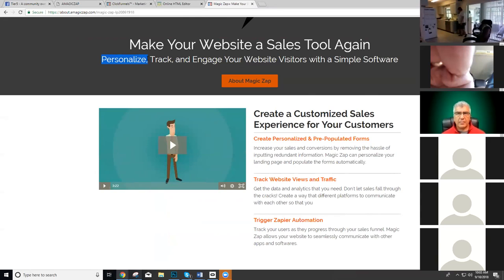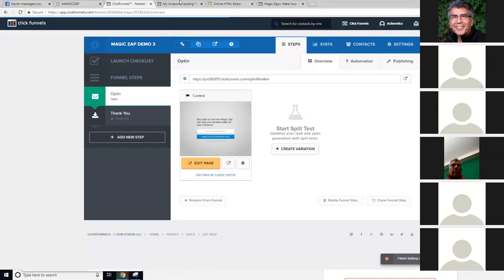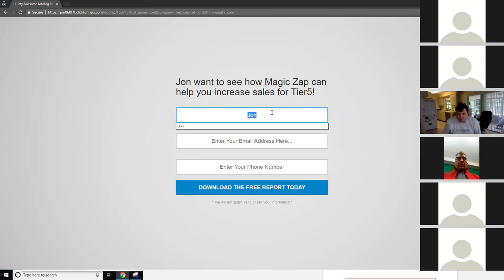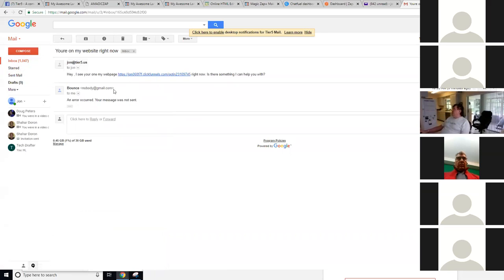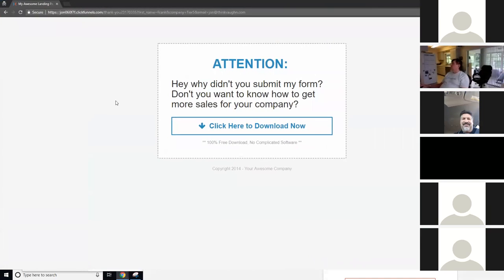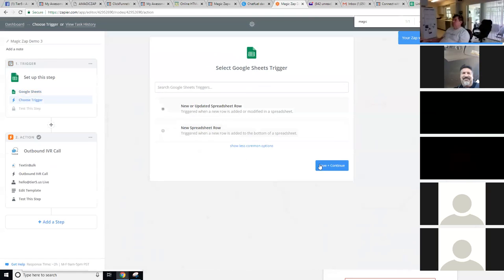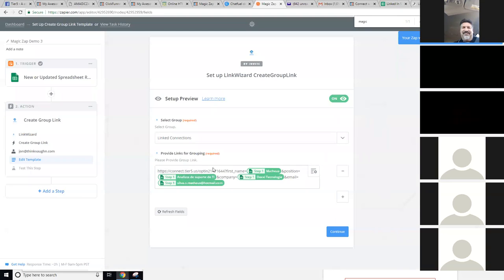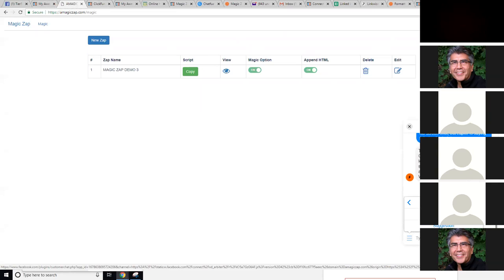Magic Zap Tutorial & Walkthrough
Magic Zap will allow you to present personalised dynamic websites to your visitors. It will also let you send follow up emails, calls, sms or chatbot messages while your visitors are on your site engaged and ready to buy. You have to have this tool if you want to compete.

The Magic Zap software features are:
- Dynamic Website Content: Allows you to customise and display dynamic content that's relevant to your visitors.
- Pre-Populate Website Forms: Get users to give you more information by pre-populating your website forms with the data that you've already collected from your leads.
- Track Website Activity: Know who is on your website and when. Know what your website visitors are doing.
- Trigger Automations: Trigger custom Zapier automatons when specific traffic lands on your site. This let's you easy follow up or reach out to your leads while they're hot, and ready to buy on your site.
- Magic Option - Pass data to each new page that your visitor visits. You can turn this on or off.
- Cookies - We'll store all your data in a site wide cookie so next time yours visit your site Magic Zap will work. You can also turn this feature on or off.

Turn your website into a powerful sales tool again by using Magic Zap tool.

Be sure to ask us about our current promotions of Magic Zap software, but it won't last forever so act fast!

We hope you enjoyed watching our Magic Tutorial & Walkthrough Video.